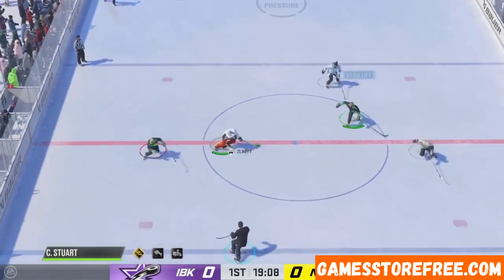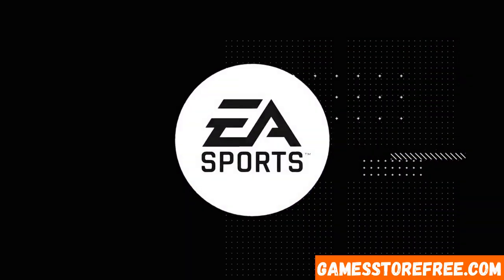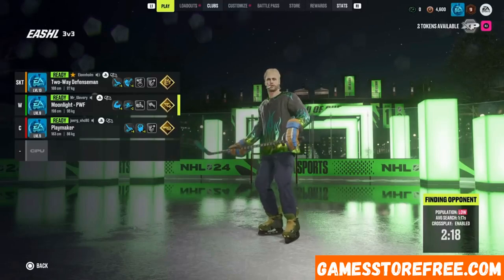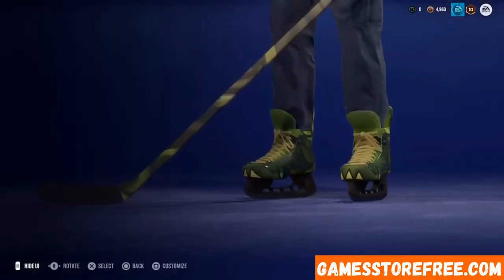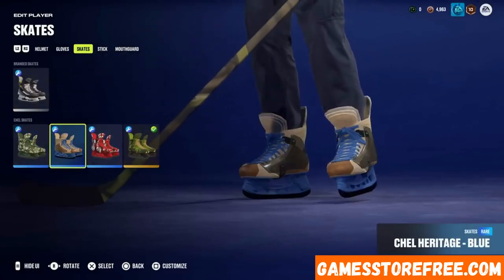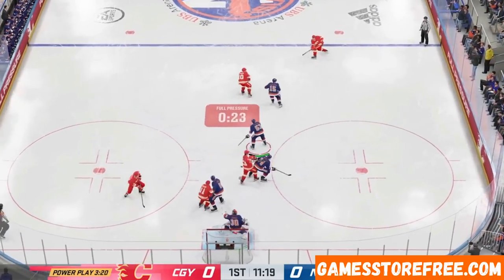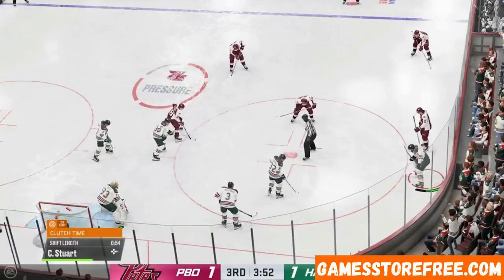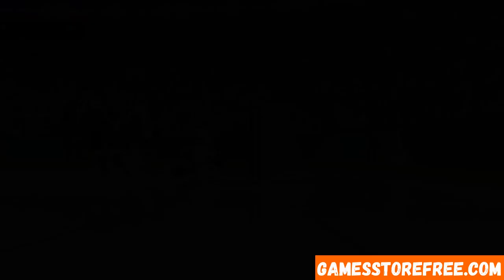⚡️ NHL 24 CD KEY ON PC | FULL GAME EA SPORTS ⚡️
⚡️ NHL 24 download link in channel description

⚡️ EA SPORTS NHL 24’s all-new gameplay features bring authentic on-ice action to life.

⚡️ Chel is more connected than ever with cross-play in all online team play modes, along with HUT Moments, which lets you recreate classic moments in hockey history and today’s biggest plays.

⚡️ Adding an extra layer of authenticity, Flex Moments introduces 75+ new goal celebrations, and a wholly refreshed presentation complements an enriched crowd atmosphere that makes playing the game feel like you’re at the game.